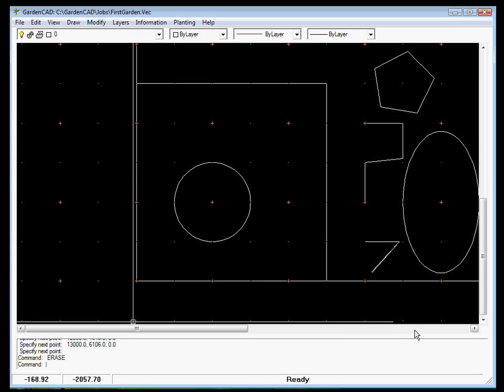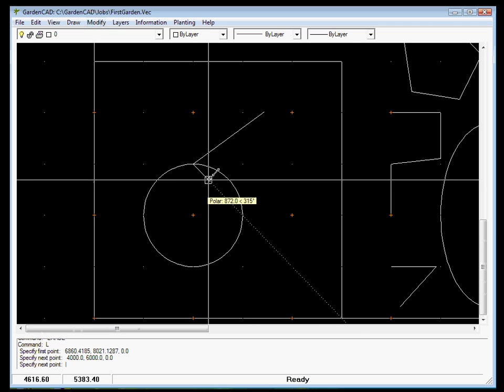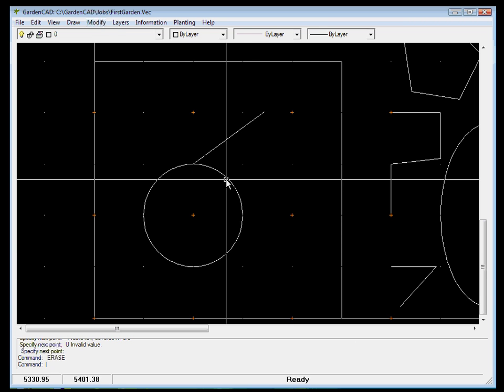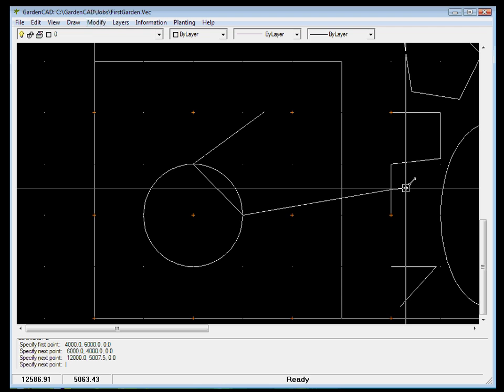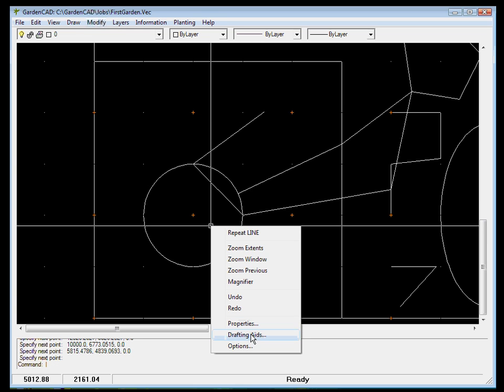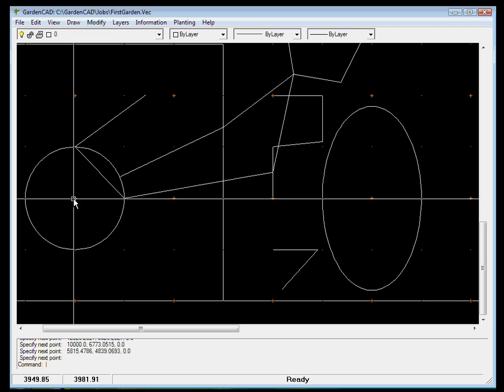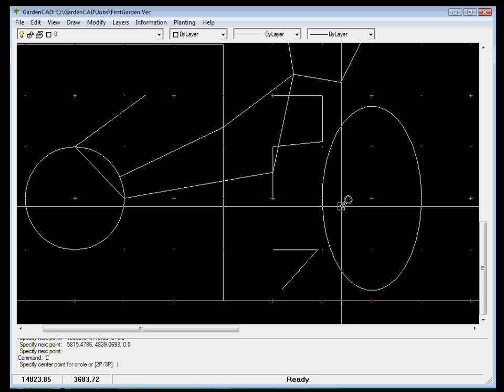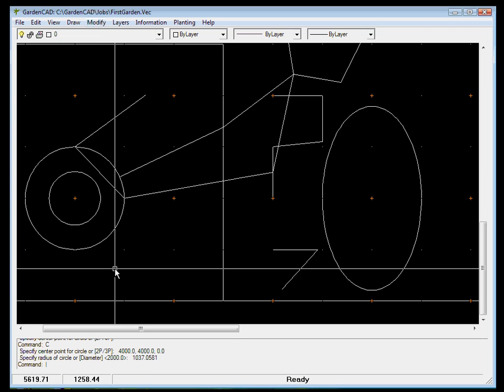Using entity snap settings in the GardenCAD drawing editor